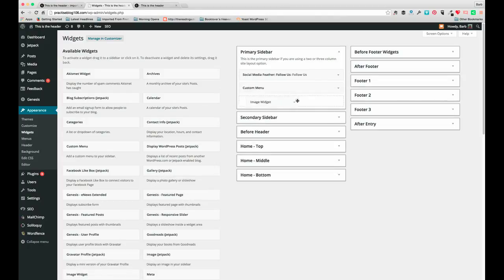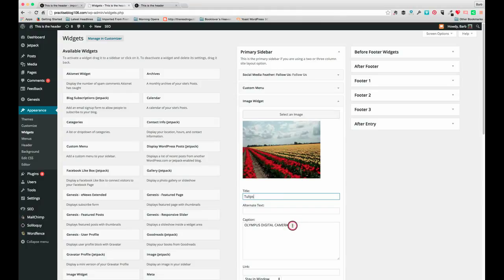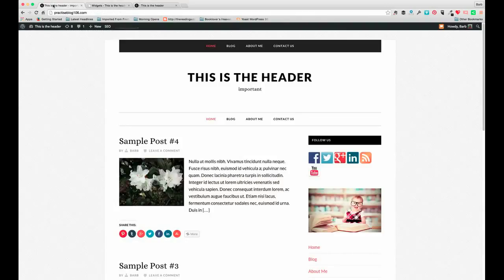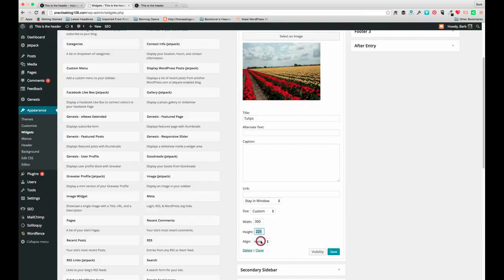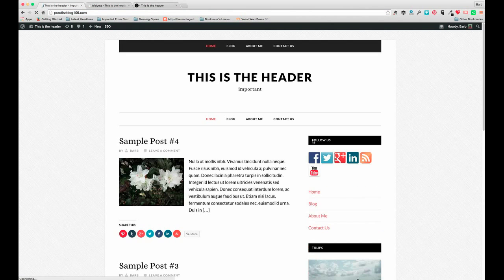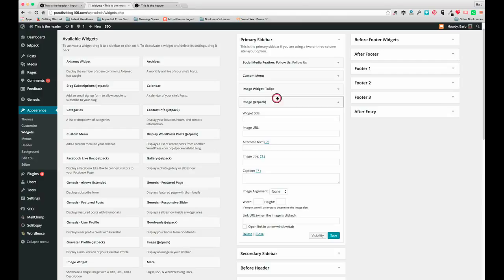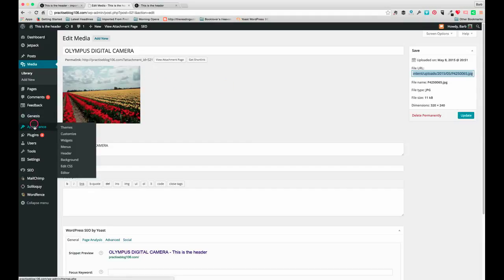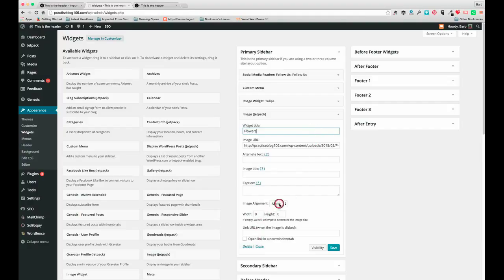How to Put an Image on the Sidebar of a Blogger Blog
This how-to video explains several different ways to put pictures on the sidebar of your WordPress blog and center/size them properly. This is explained in easy to understand language